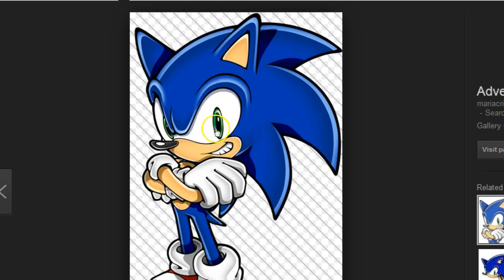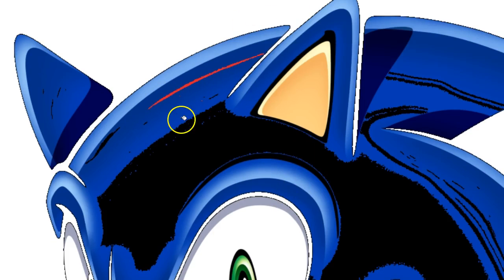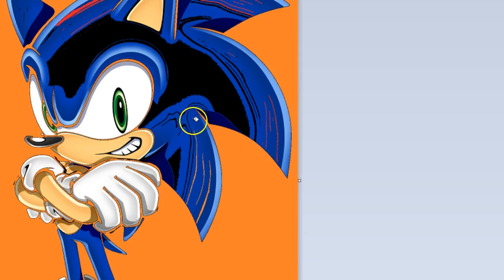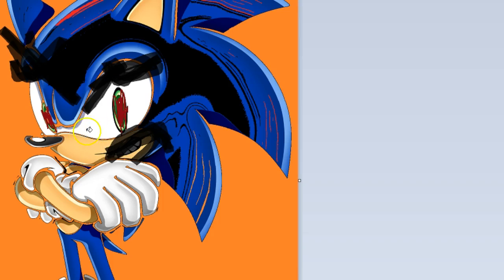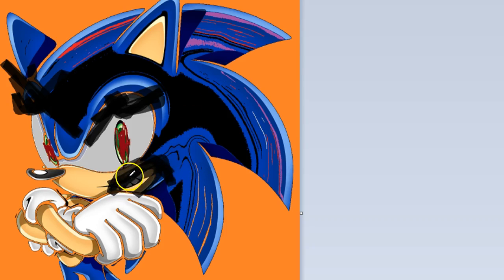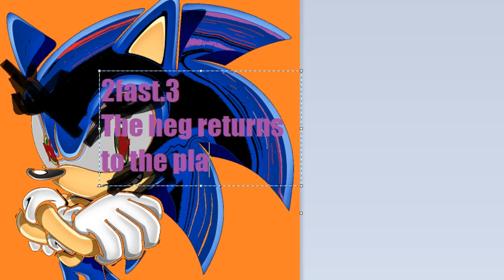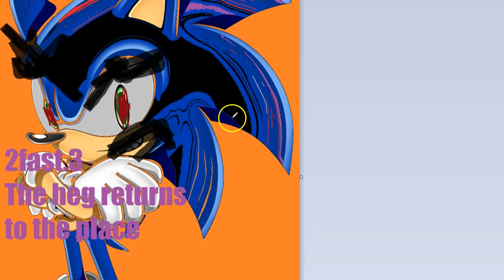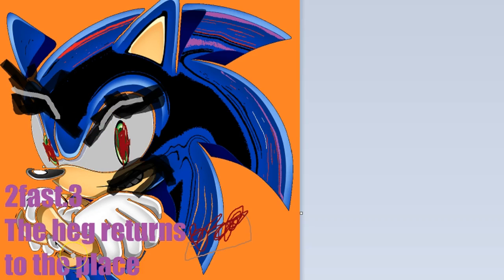How to draw a Sonic character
OC do not steal